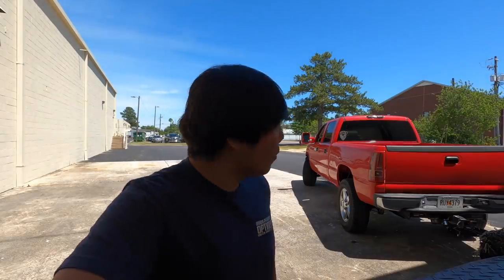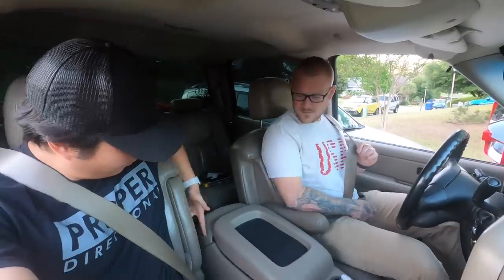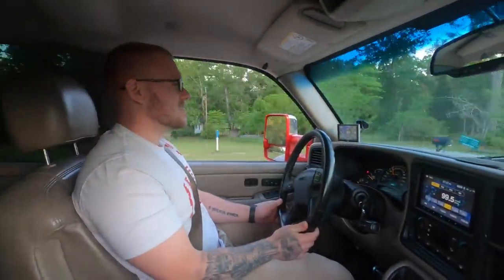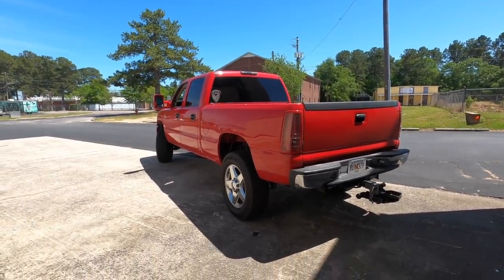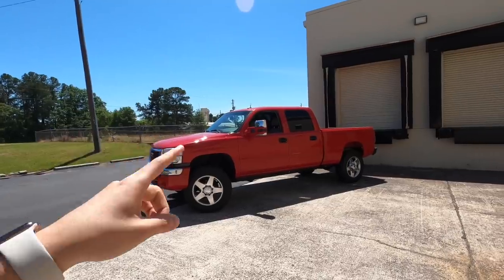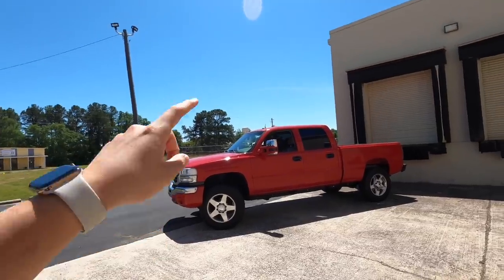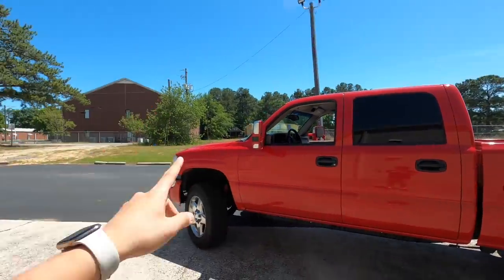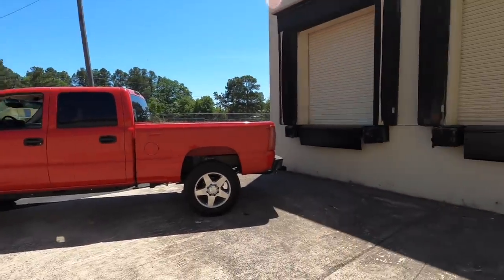LEVELING KIT RUINED BY TRUCK! TIME FOR A LIFT KIT!!!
Here's a brief explanation on why I am forced to put a lift kit on my LLY duramax. Currently, the truck front end it leveling with aftermarket keys. It is too turned up in the front for my personal liking. It rides rough and CV axles are pointing up. To fix this, I would have to put an actual suspension lift to bring back the factory geometry. The lift will also allow me to fit my 22x14 wheels and 33x14.50 tire set up

Mictuning lights:
4 pc rock lights
8pc rock lights